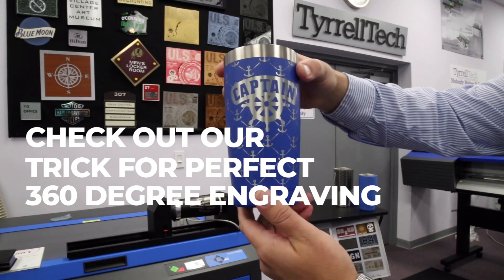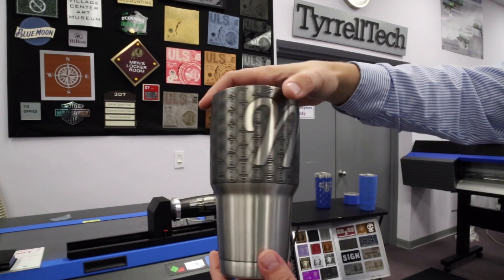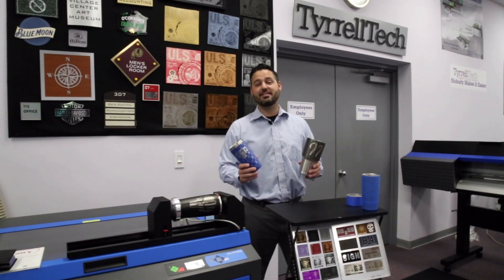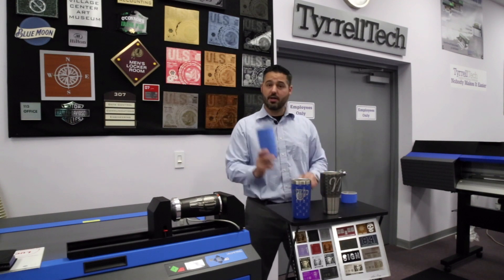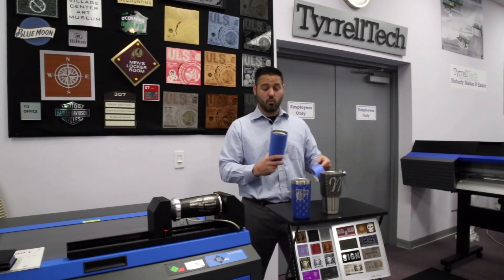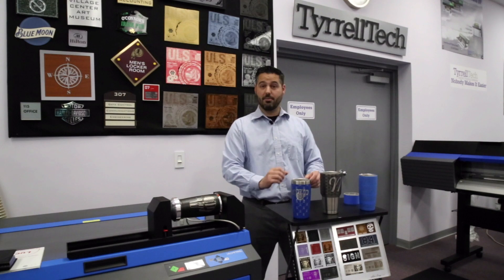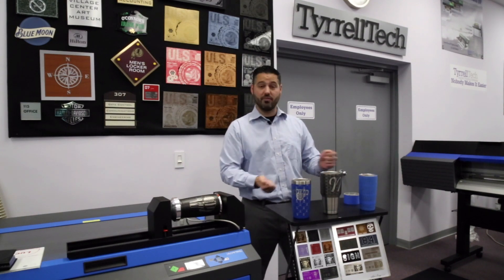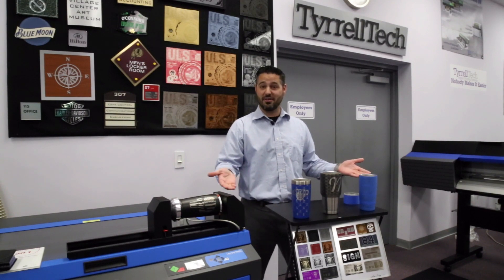Our Trick for Perfect 360 Laser Engraving on a Yeti Tumbler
In this video we give you our secret to producing perfect 360 degree laser engraving. Visit TyrrellTech.com to purchase your laser and rotary today!